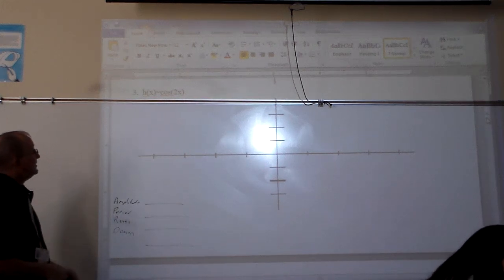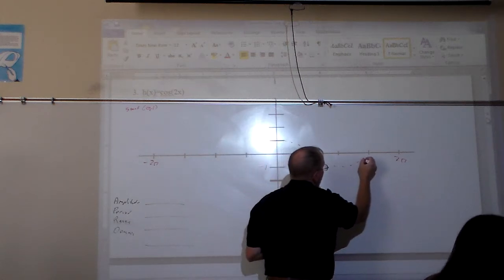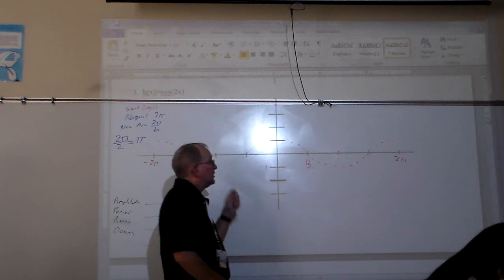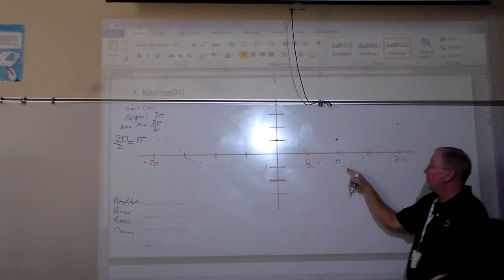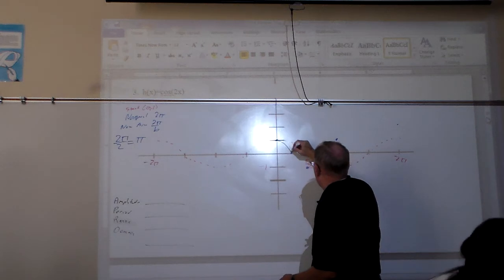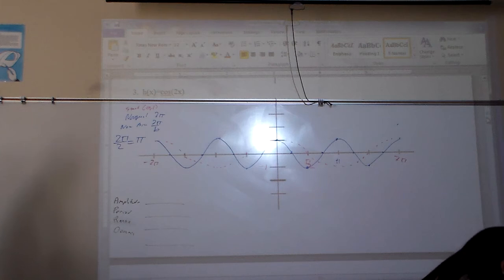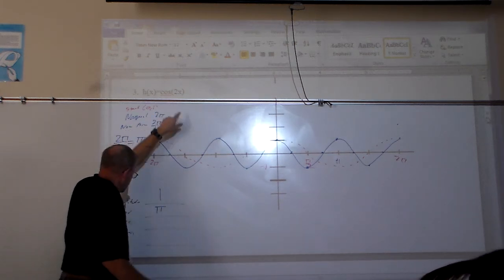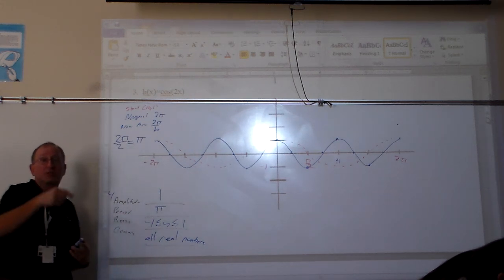Test review trig graphs 3 and 4 cosine with a period change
How to graph y = cos (2x) and find its period and amplitude, domain and range.